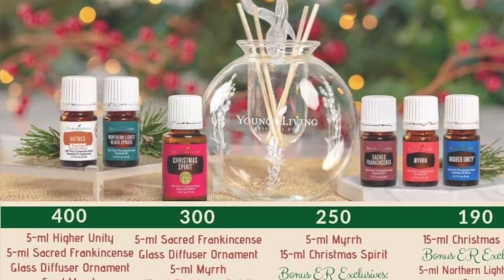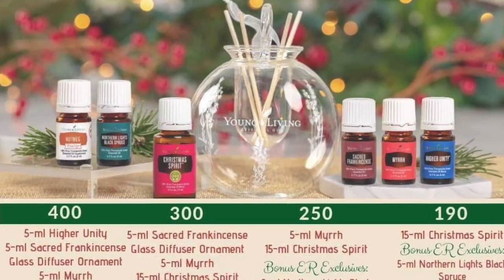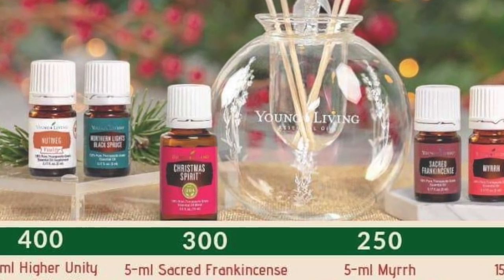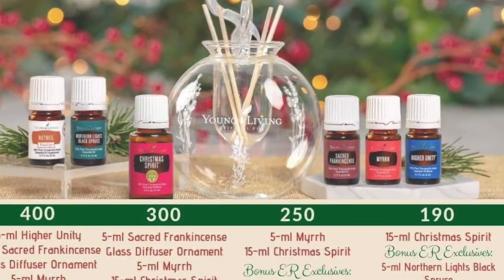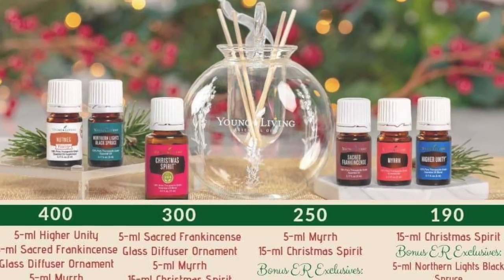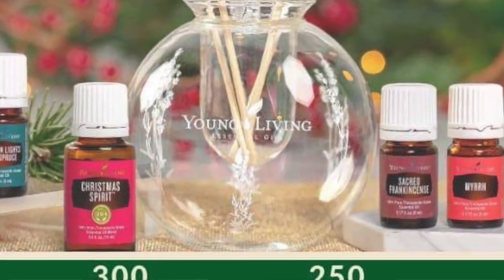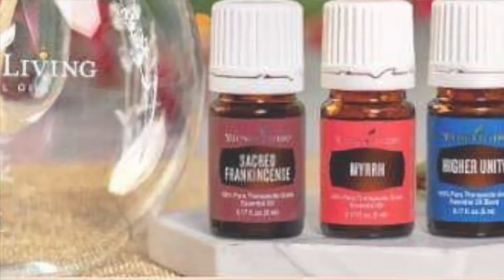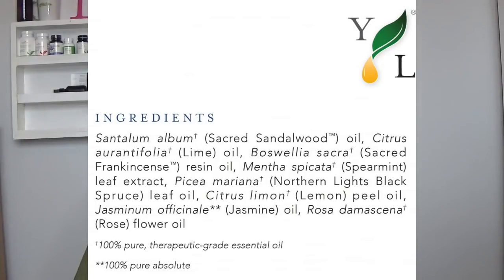November 2018 promo & GIVEAWAY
Last Week's winner for PINE essential oil is: Erica Shepherd! I’ll be emailing you Erica!

Hey friends. Such a great promotion happening this month for the month of November.  Excited to share with you the great deal! Also sharing all the things about Thyme essential oil. Want to win your very own Thyme Essential Oil?
- comment how you like using thyme essential oil
- and share it on your favorite social media platform and tag medero green moments in it.

That's it. Will be choosing a new winner next week!  Good luck!